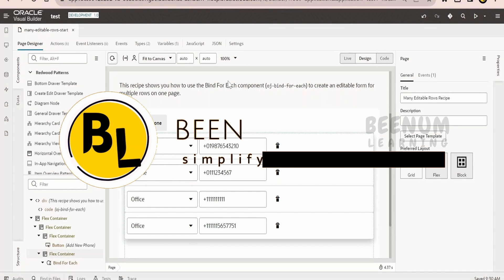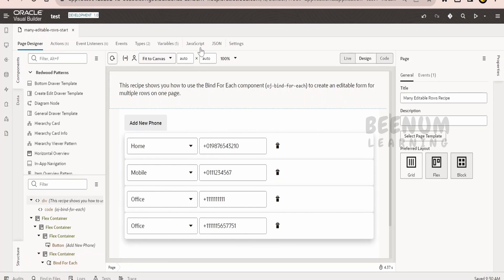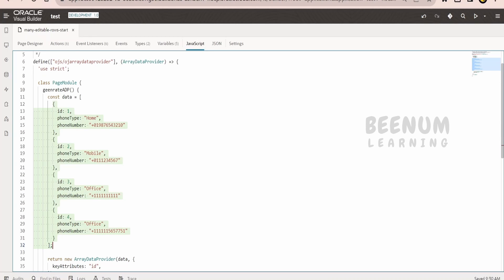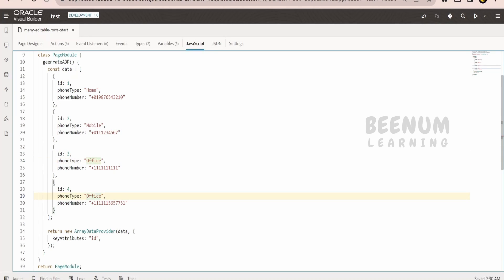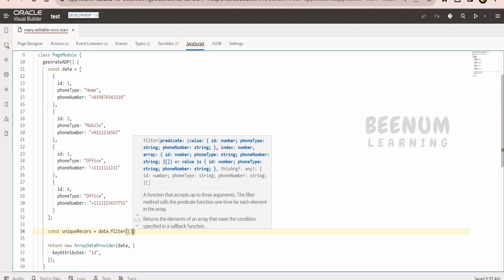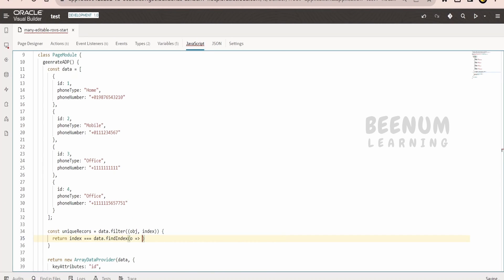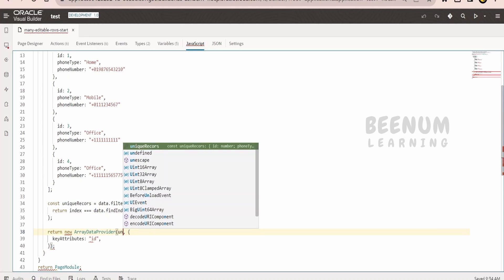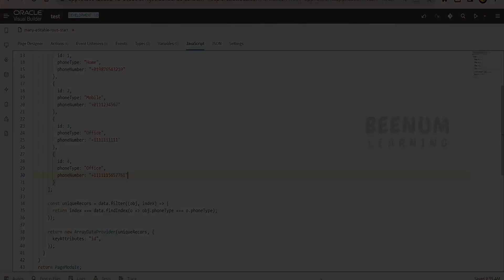How to remove duplicate records from data in Oracle Visual Builder VBCS, remove duplicates in VBCS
With this video we will learn How to remove duplicate records from data in Oracle Visual Builder VBCS, remove duplicates in VBCS, ADP remove duplicate, SDP remove duplicate

00:01  Introduction and overview of class
01:00  Create JavaScript function to remove duplicate data from an array

02:37  Please donate and support us